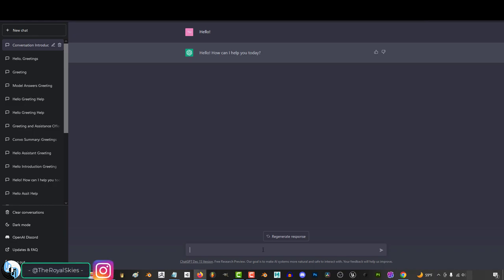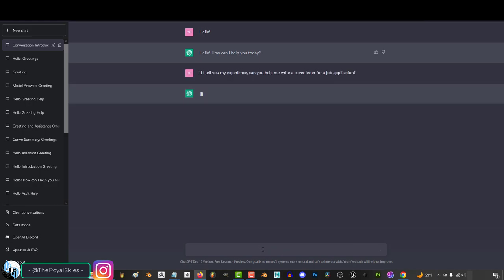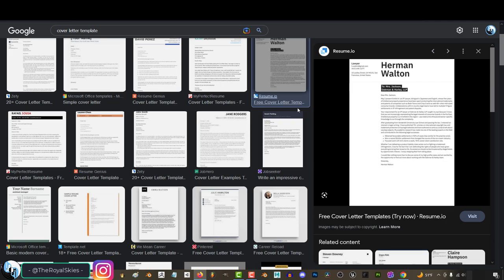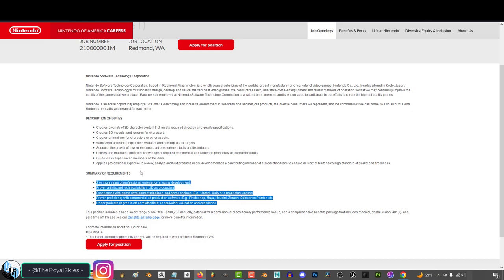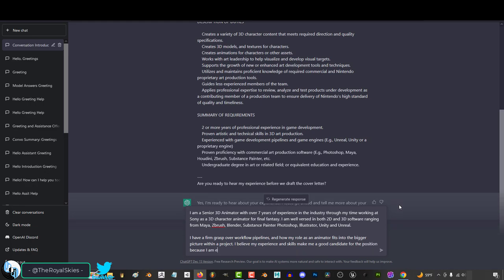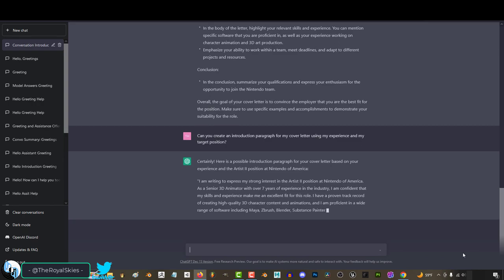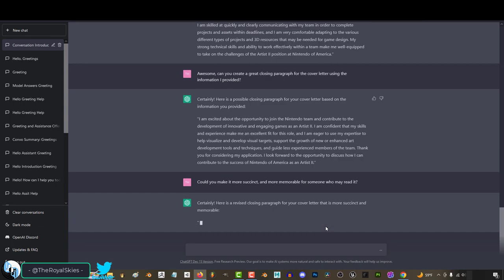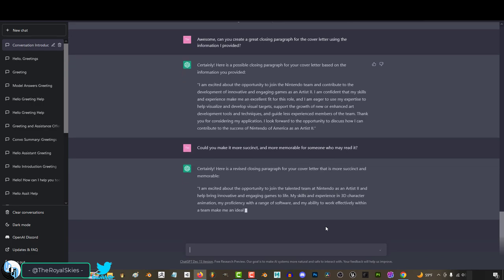Using ChatGPT For Applications-!!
Here's one of the uses for ChatGPT that I have found to be extremely surprising!